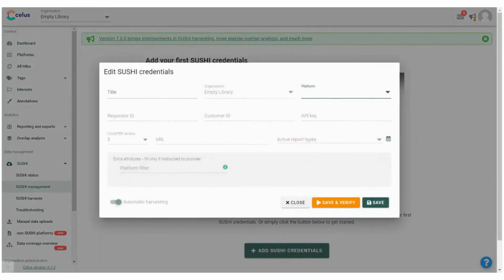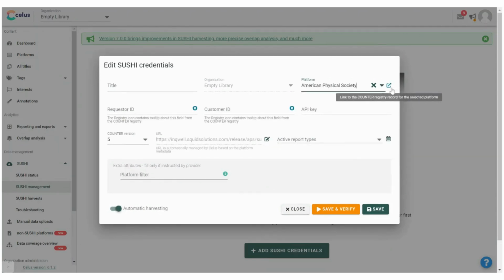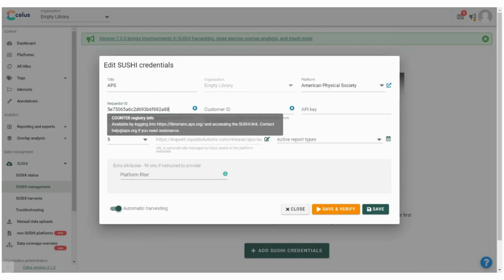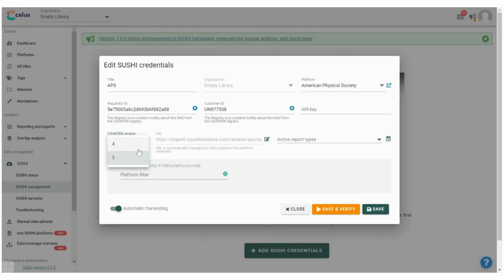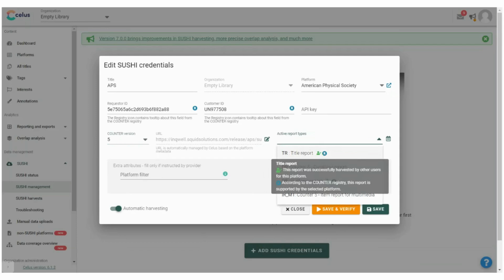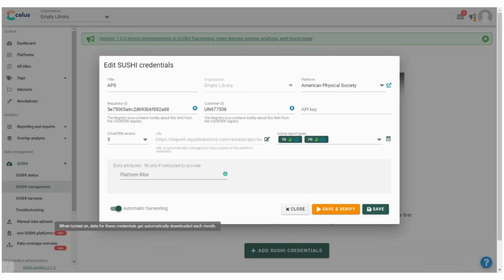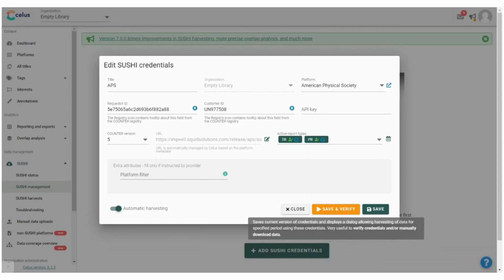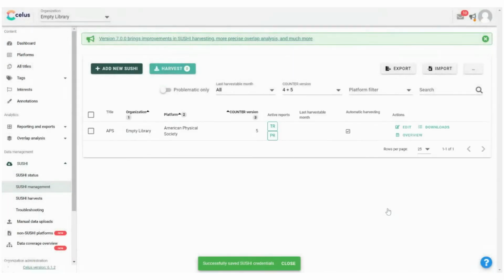Add first SUSHI credentials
Learn how to add your first SUSHI credentials to CELUS, our online software for e-resources usage management for librarians.